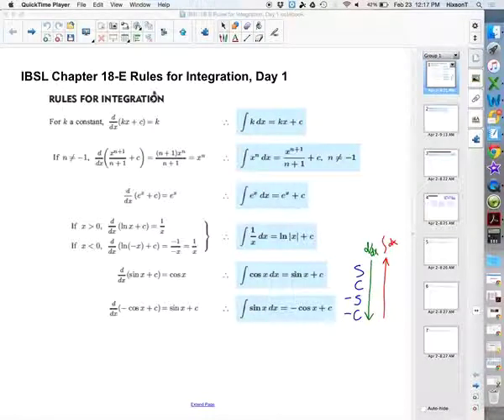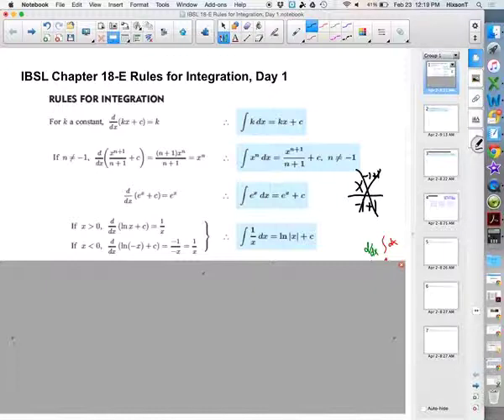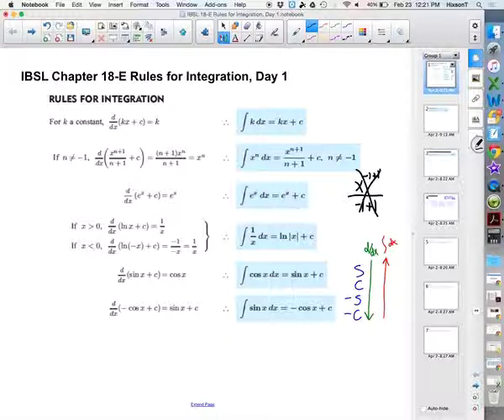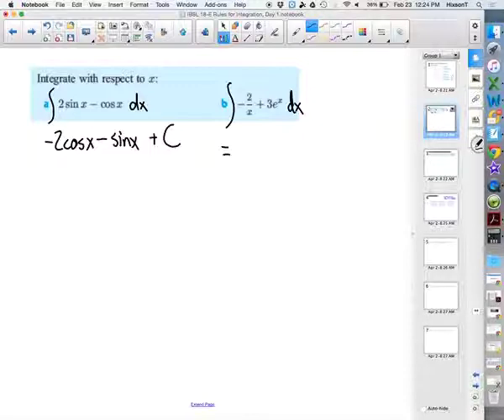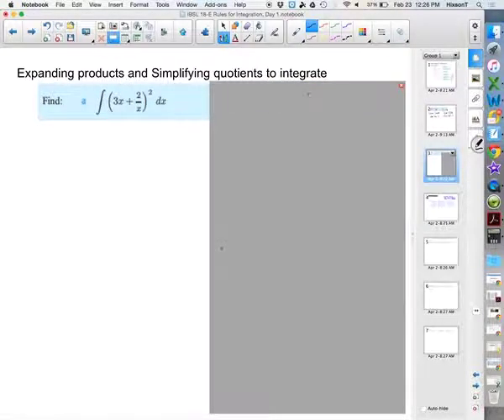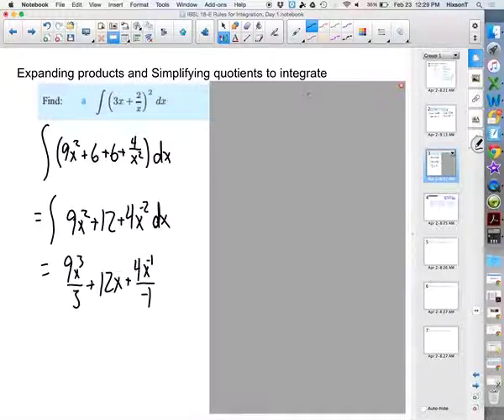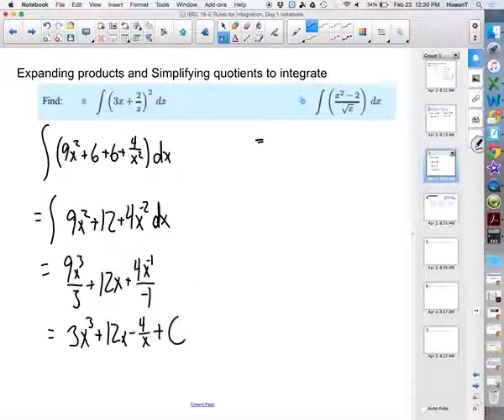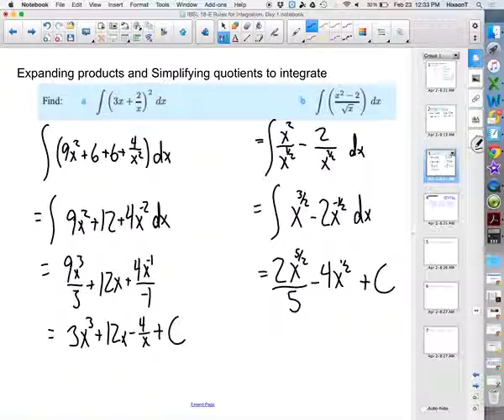IBSL 18 E Rules for Integration, Day 1